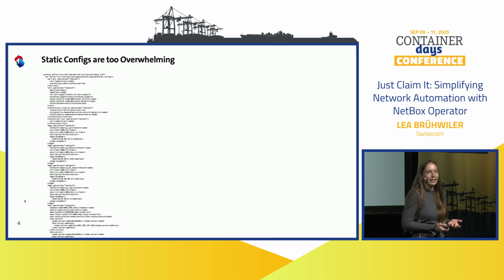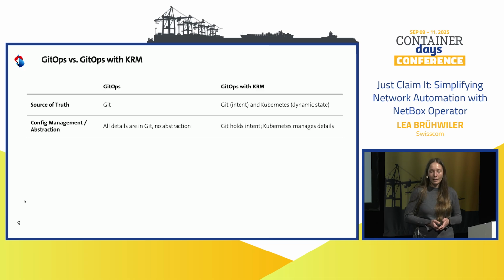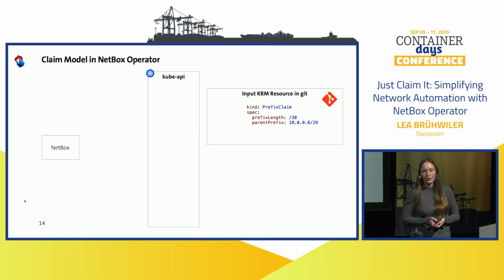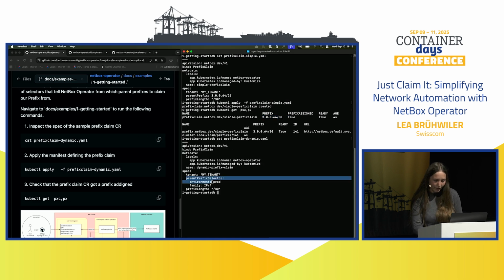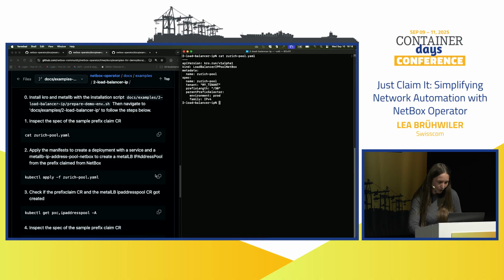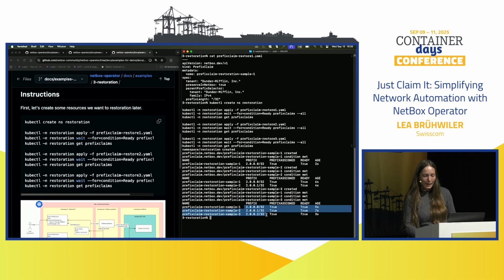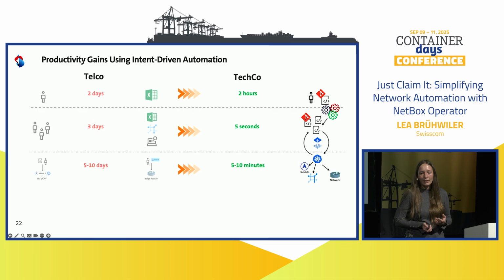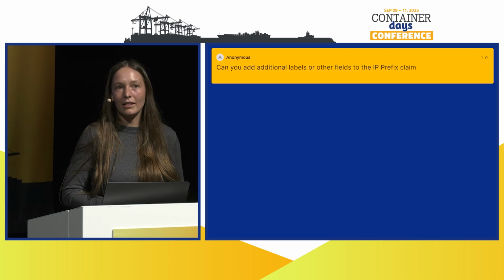Just Claim It: Simplifying Network Automation with NetBox Operator - Lea Brühwiler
As part of Swisscom's cloud-native transformation, we developed the open-source NetBox Operator to bridge the gap between network management and Kubernetes. Leveraging the Kubernetes API, the NetBox operator enables users to adopt GitOps practices for IP address management.

The operator uses the same "claim" model found in Kubernetes – e.g. in the PersistentVolume Controller – to differentiate desired and observed states. The user only defines a high-level intent which the operator will process to reserve a resource, like IPs, in NetBox.

In this talk, we’ll demonstrate how the NetBox Operator simplifies the automation of MetalLB IP Address Pools, enabling zero-touch configuration for ingress networking in your Kubernetes clusters. We’ll also highlight advanced features like sticky IP assignments for power users. By simplifying resource management, the operator lets engineers focus on higher-level tasks, enhancing scalability and agility across infrastructures, including the 5G core.

Evolving GitOps: Harnessing Kubernetes Resource Model for 5G Core - OSS Europe 2024 -

About the speaker:
Lea Brühwiler is a DevOps Engineer at Swisscom, with a focus on automation for cloud-native 5G core.